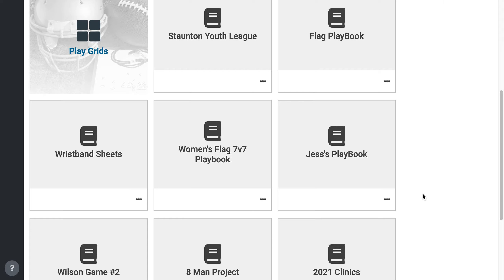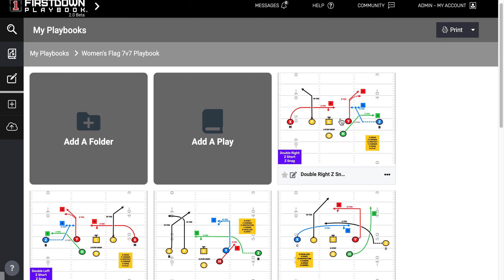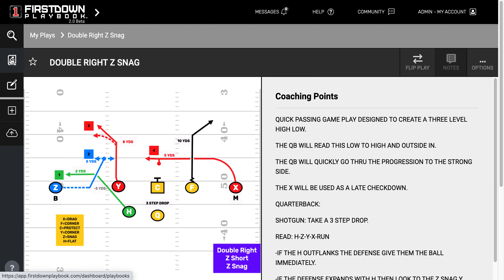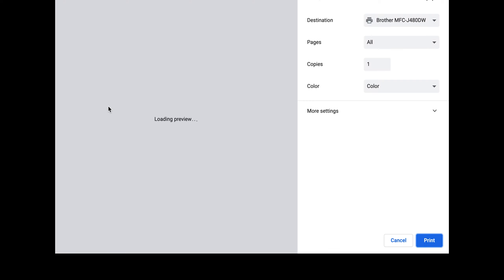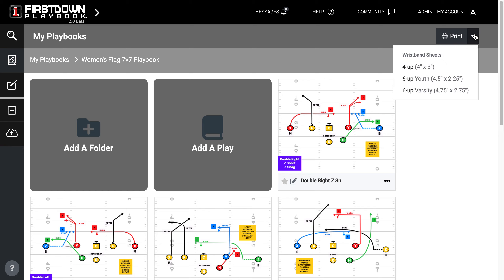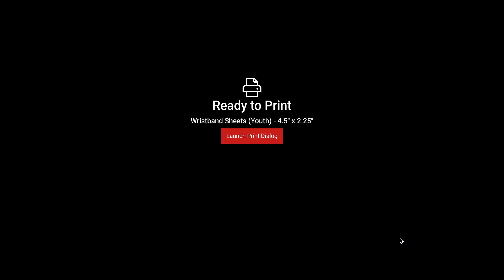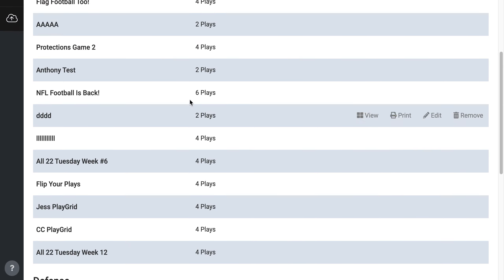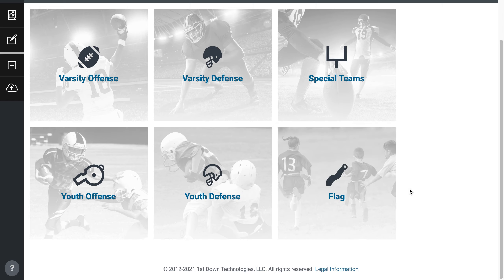Many Ways To Use The FirstDown PlayBook Flag Football Section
Anything you can do with the tackle football plays in FirstDown PlayBook you can also do with the flag football plays. This gives you the flag football coach or player a lot of tools to use this winter and spring. Be sure to use them all!